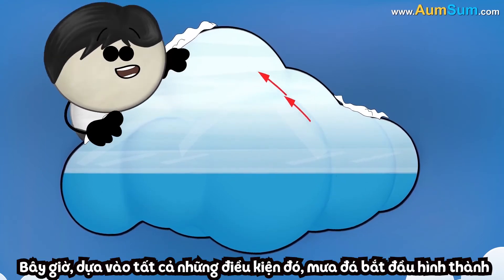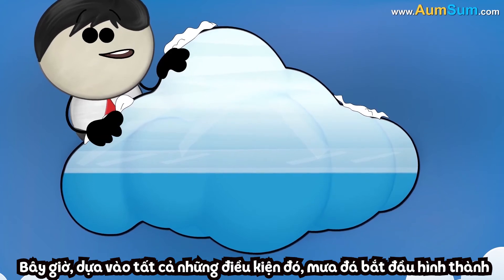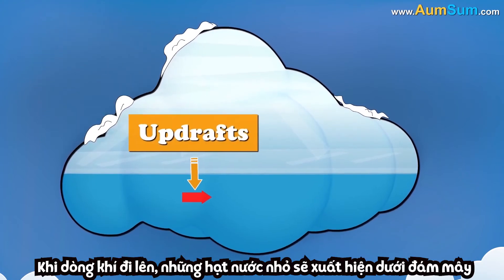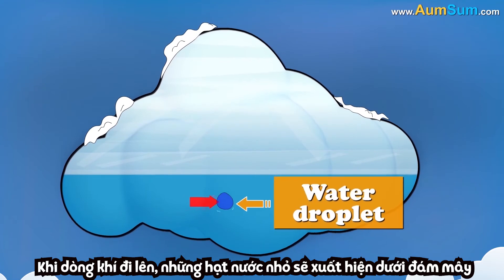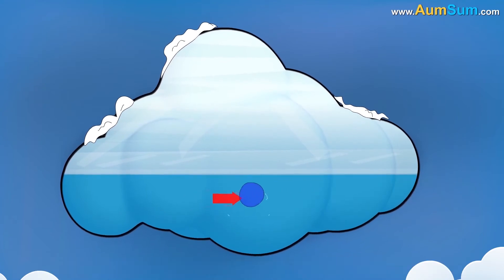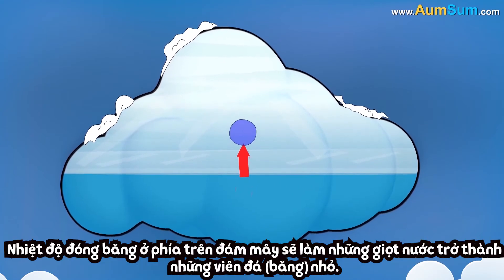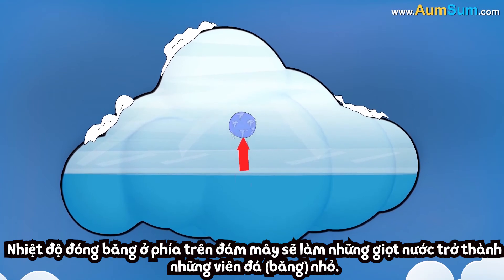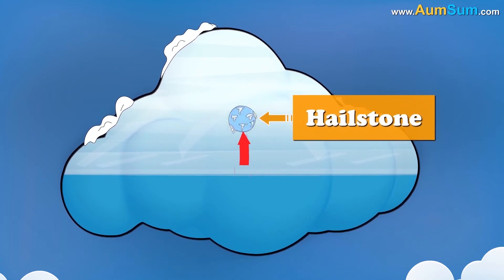SỰ HÌNH THÀNH MƯA ĐÁ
🤔  EM CÓ BIẾT: TẠI SAO LẠI CÓ MƯA ĐÁ? 🤔

👉 Tối ngày 22/8, nhiều khu vực ở Tp.HCM, Đồng Nai, Bình Dương đã xuất hiện hiện tượng mưa đá.🌧🌧
👉 Theo các chuyên gia khí tượng thủy văn lý giải:"Mưa đá xảy ra do mây đối lưu phát triển mạnh trong điều kiện thời tiết nắng nóng trước đó"
🤔  Vậy chuyện gì đã xảy ra trong các đám mây dẫn tới mưa đá?
👉👉 Hãy cùng FUNEX AT HOME tìm hiểu thông qua video sau nhé!

nguồn video: It's Aumsum Time